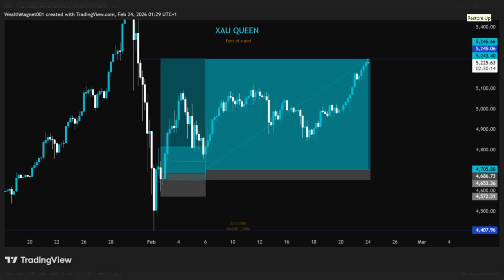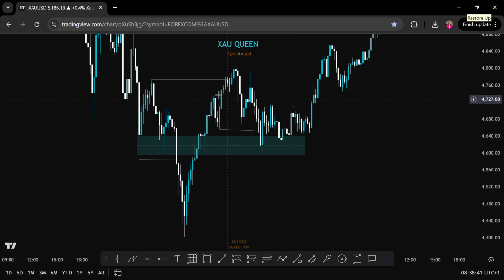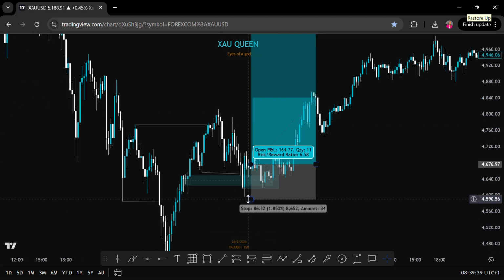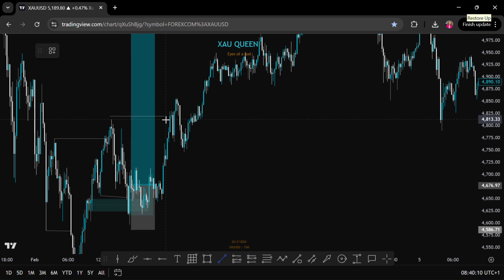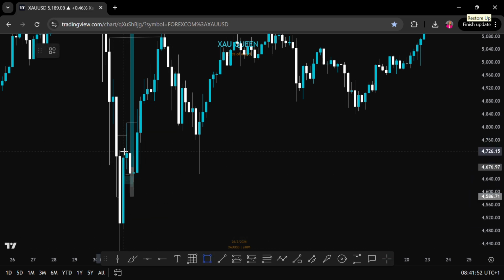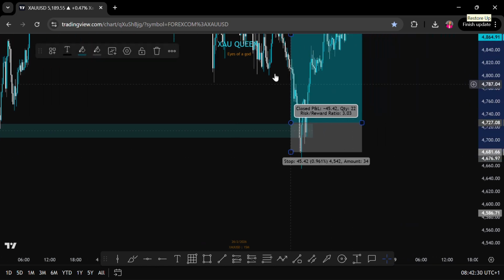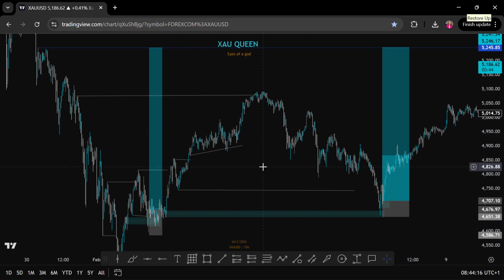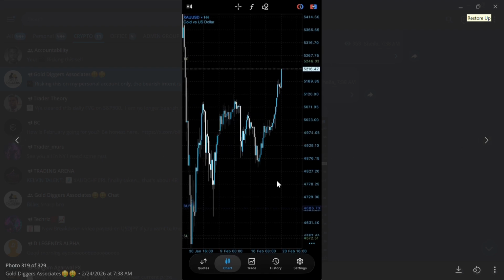How This XAUUSD Trade Was Planned (Full Breakdown)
This XAUUSD trade wasn’t random.

In this video I break down the exact reasoning behind this setup, from POI selection to the expansion that followed.

Inside the breakdown:
• How the POI was selected
• What confirmed the setup
• Why price reacted from this zone
• The logic behind the entry and target

If you want consistency in trading, it starts with understanding where price is most likely to react.